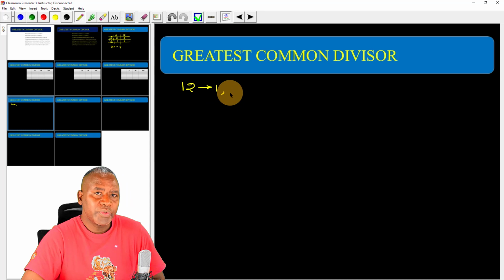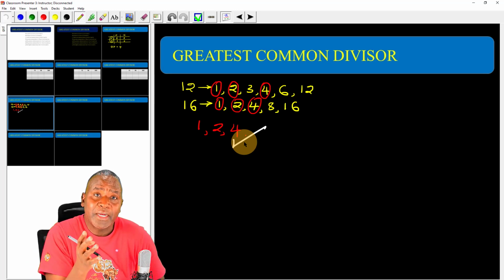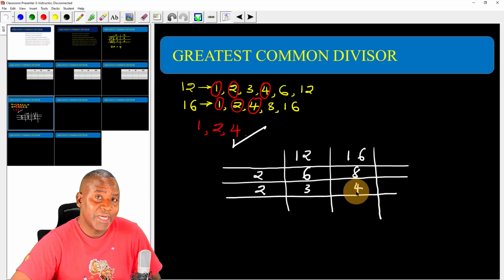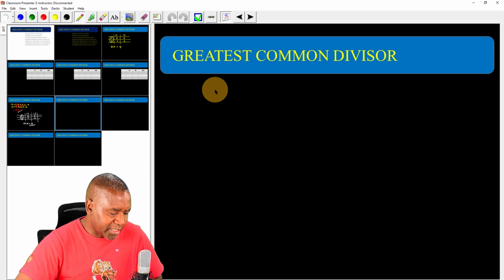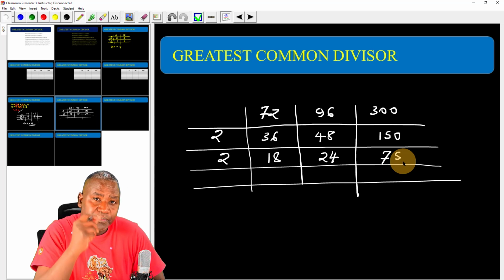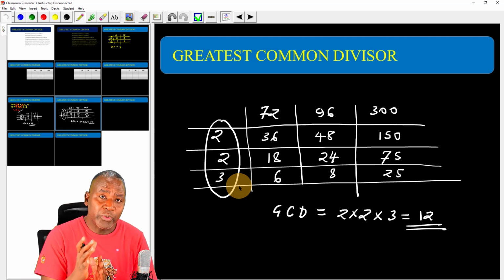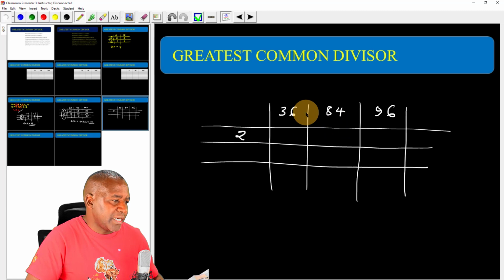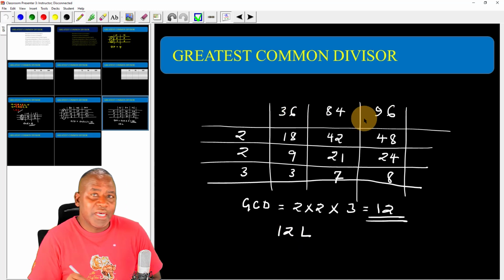😃😃𝐇𝐨𝐰 𝐭𝐨 𝐃𝐞𝐭𝐞𝐫𝐦𝐢𝐧𝐞 𝐭𝐡𝐞 𝐆𝐫𝐞𝐚𝐭𝐞𝐬𝐭 𝐂𝐨𝐦𝐦𝐨𝐧 𝐃𝐢𝐯𝐢𝐬𝐨𝐫 𝐨𝐟 𝐓𝐰𝐨 𝐨𝐫 𝐌𝐨𝐫𝐞 𝐍𝐮𝐦𝐛𝐞𝐫𝐬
𝐃𝐨 𝐲𝐨𝐮 𝐤𝐧𝐨𝐰 𝐡𝐨𝐰 𝐭𝐨 𝐝𝐞𝐭𝐞𝐫𝐦𝐢𝐧𝐞 𝐭𝐡𝐞 𝐆𝐂𝐃 𝐨𝐟 𝐚𝐧𝐲 𝐭𝐰𝐨 𝐨𝐫 𝐦𝐨𝐫𝐞 𝐧𝐮𝐦𝐛𝐞𝐫𝐬? 𝐇𝐞𝐫𝐞 𝐢𝐬 𝐇𝐨𝐰 ...